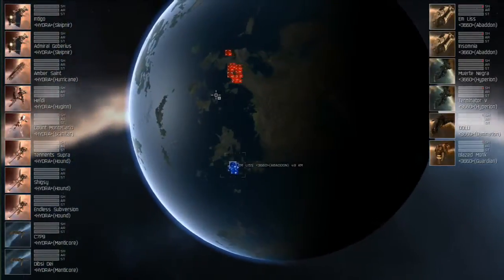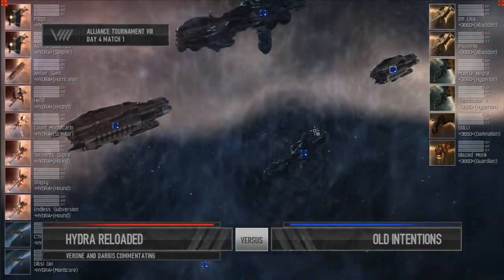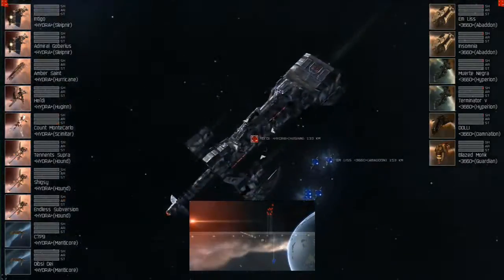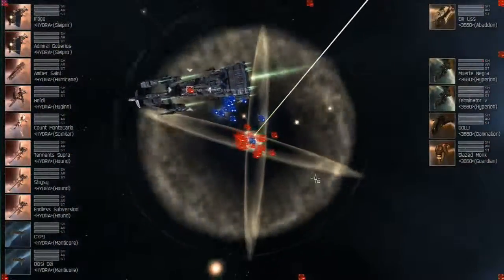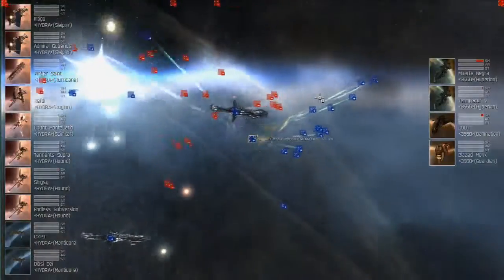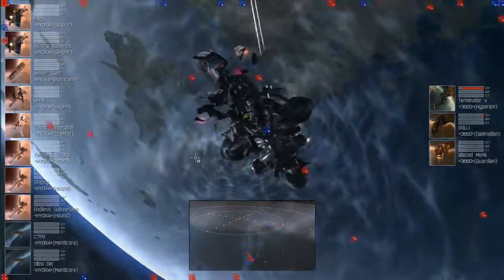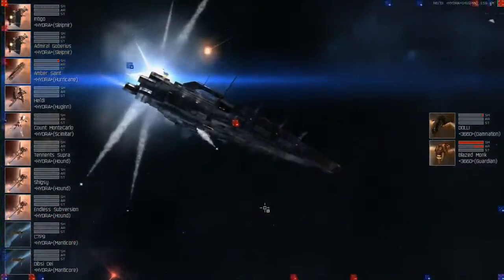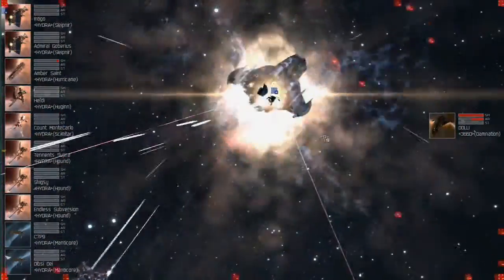49. AT8 Day 4 - HYDRA RELOADED vs Old Intentions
AT8 - Qualifying Round 2 - 13th June